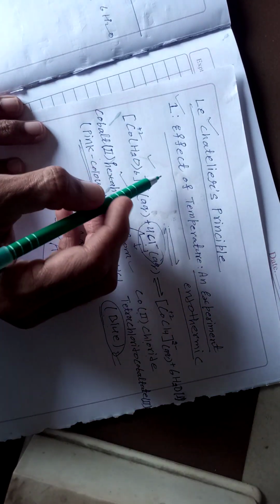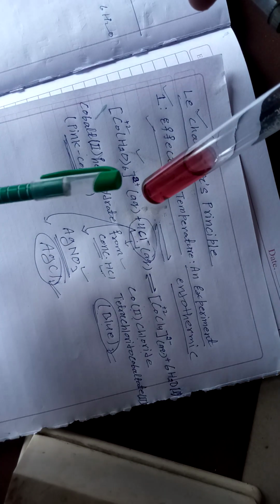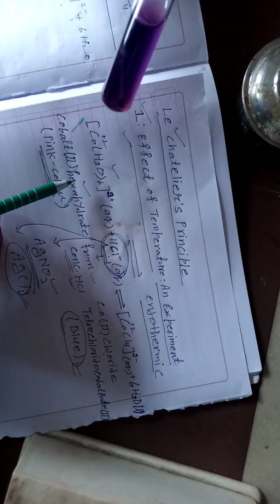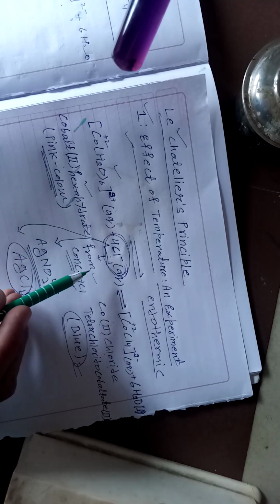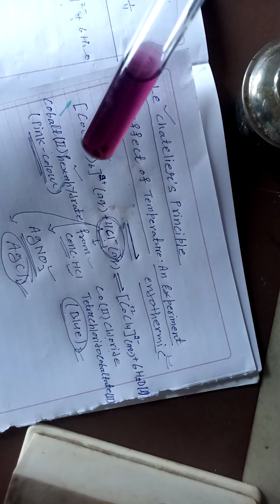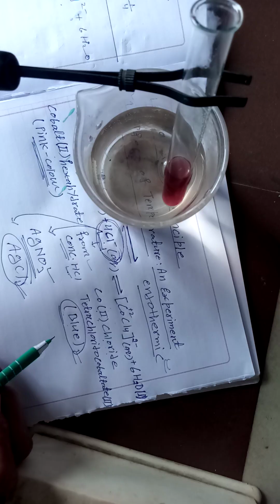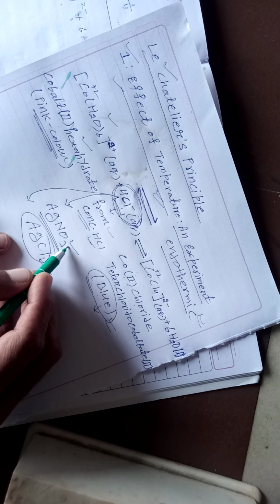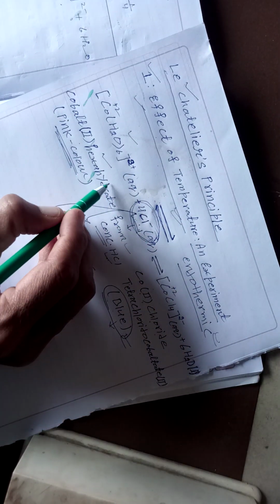Le Chatelier's Principle Effect of Temperature -An Experiment , effect of temperature change on Kc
NCERT Chemistry Equilibrium
Chapter Equilibrium Class XI chemistry
Class XI and XII CBSE Board
Physical chemistry
Inorganic chemistry
Organic chemistry
Chemistry for CBSE Board
Chemistry for Tamilnadu Board
Chemistry for UP Board
Intermediate Chemistry
ISC Board chemistry
Class 11 and 12 chemistry
NCERT Chemistry chapter and Topics wise
Atomic structure
Chemical bonding
Periodic table and periodicity in properties
Thermodynamics
Chemical Equilibrium
Ionic equilibrium
Redox reaction
Some basic concepts and techniques of organic
chemistry
Hydrocarbons
Solution
Electrochemistry
Chemical Kinetics
Surface chemistry
Solid state chemistry
Coordination Compounds
Haloalkane and haloarene
Amines
Biomolecules
NCERT Chemistry
Concepts of chemistry
CBSE Board chemistry
Class XI and XII NCERT Chemistry
Le Chatelier's Principle Effect of Temperature -An Experiment
Le Chatelier's Principle: Effect of concentration change
Various factors effecting Equilibrium like concentration pressure temperature and catalyst
Equilibrium between cobalt (II) hexahydrate and cobalt (II) chloride
Equilibrium shift explanation in terms of reaction quotient and equilibrium constant